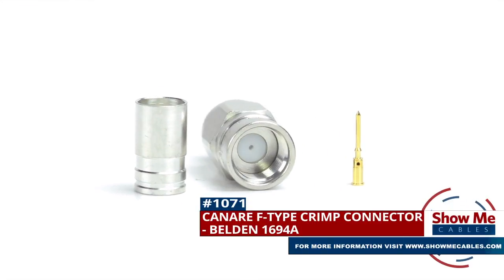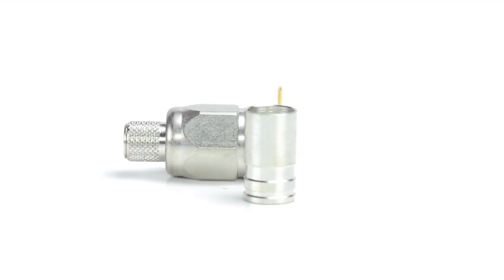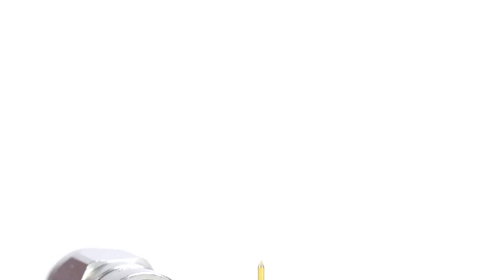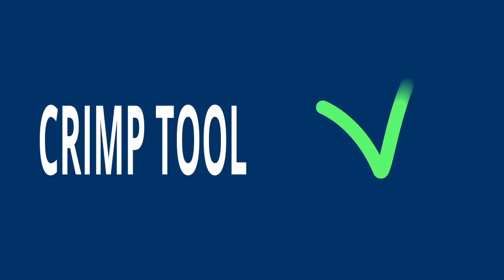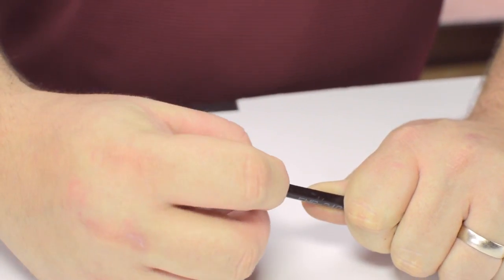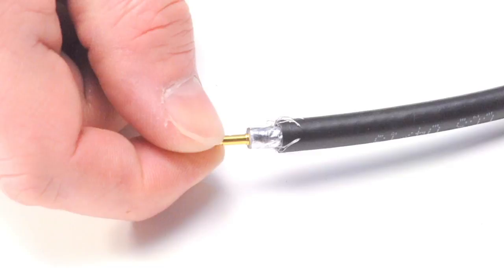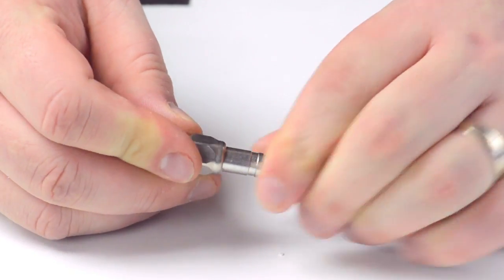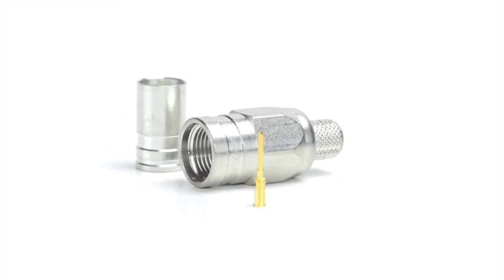How to Install Canare F-Type Crimp Connector For Belden 1694a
Our Canare F-type Crimp connectors for Belden 1694a will provide a simple solution for your wiring needs.

For this installation you will need:  A coax stripper, coax cable, a soldering iron, a crimp tool, and the F-type connector.